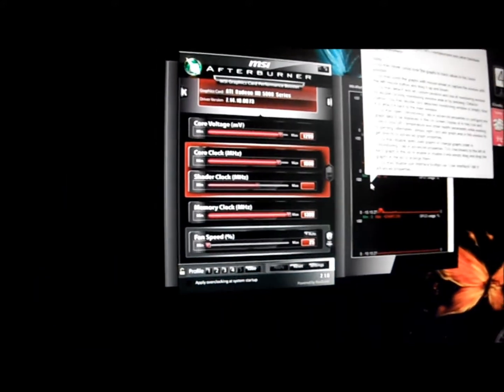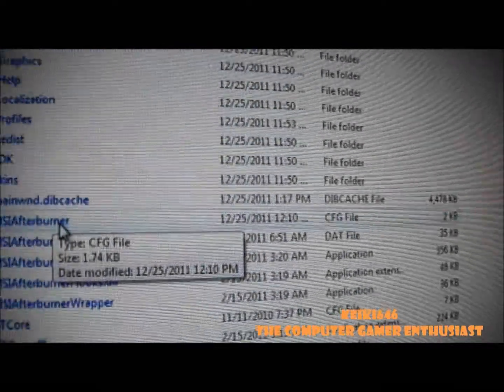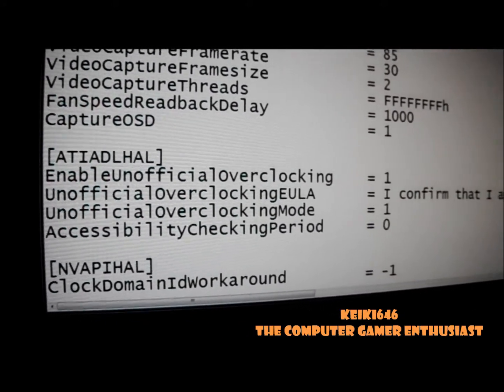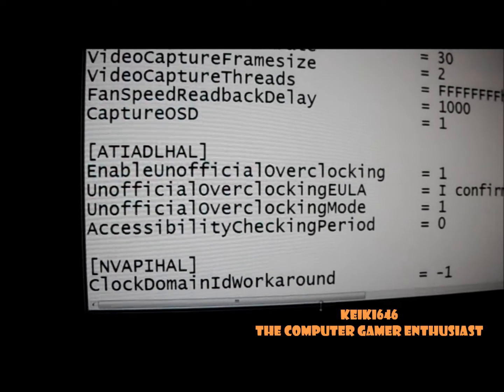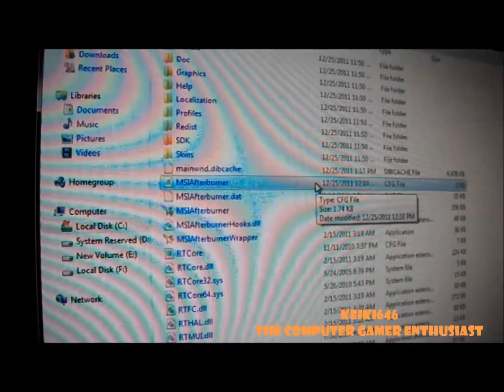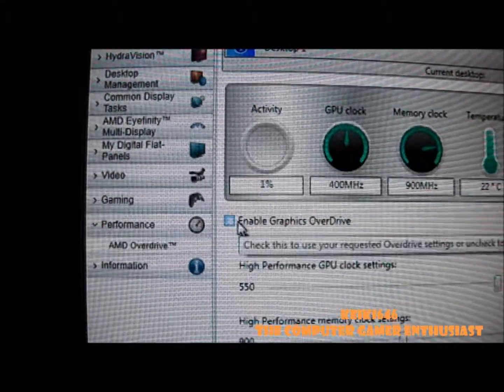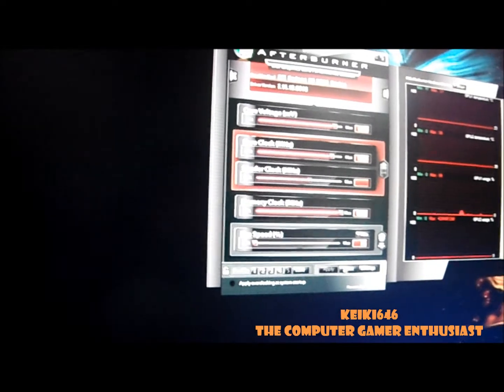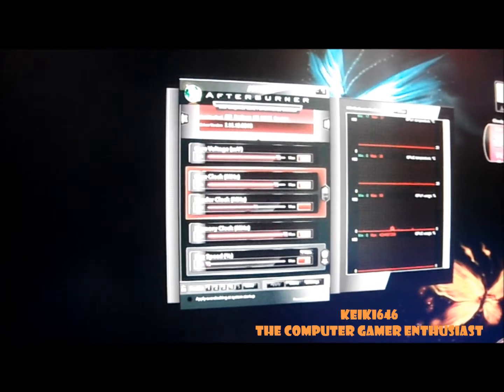MSI AfterBurner 2.1 (Unofficial Overclocking Tutorial) For AMD GPU Users 1080p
This Video is for Only AMD GPU user that have issues with MSI Afterburner 2.1 and it's limitions on the Overclocking ability for AMD GPU's,

AMD GPU Users (Copy and Paste)

[ATIADLHAL]
EnableUnofficialOverclocking = 1
UnofficialOverclockingEULA = I confirm that I am aware of unofficial overclocking limitations and fully understand that MSI will not provide me any support on it
UnofficialOverclockingMode = 1
AccessibilityCheckingPeriod = 0